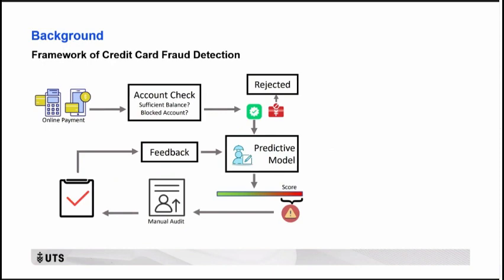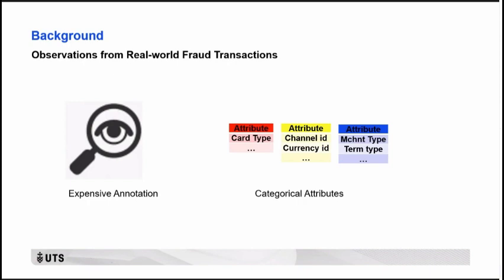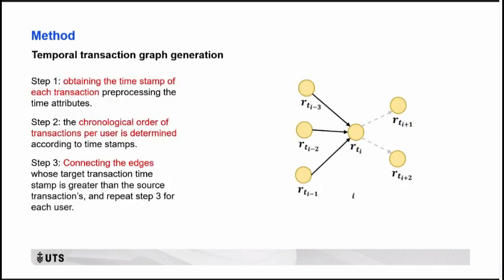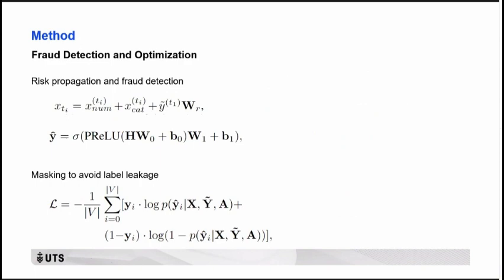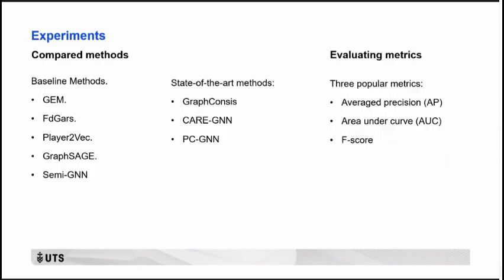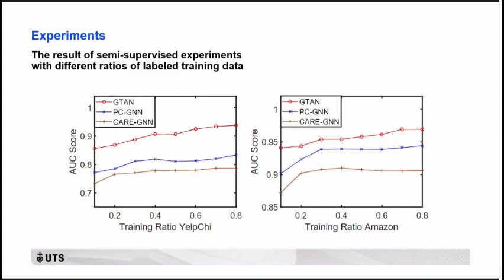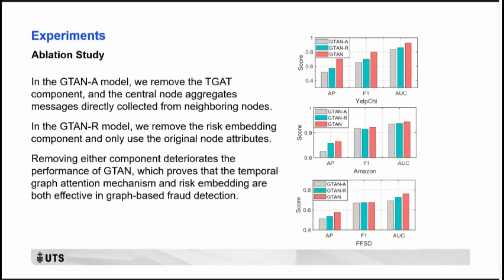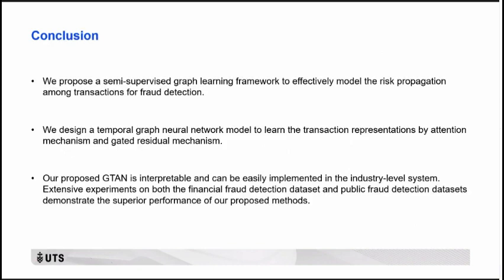Semi-supervised Credit Card Fraud Detection via Attribute-driven Graph Representation.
Sheng Xiang, Mingzhi Zhu, Dawei Cheng, Enxia Li, Ruihui Zhao, Yi Ouyang, Ling Chen, Yefeng Zheng